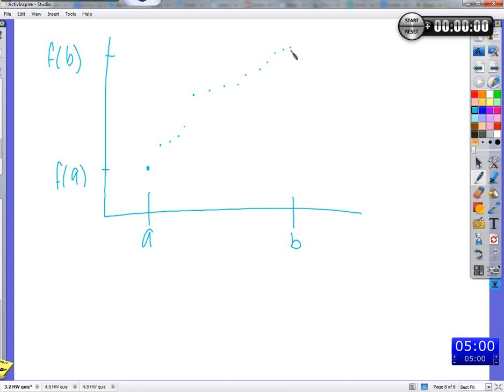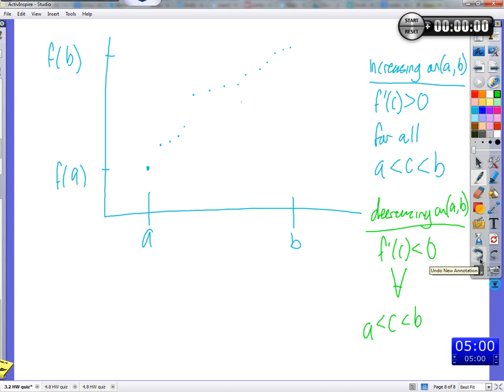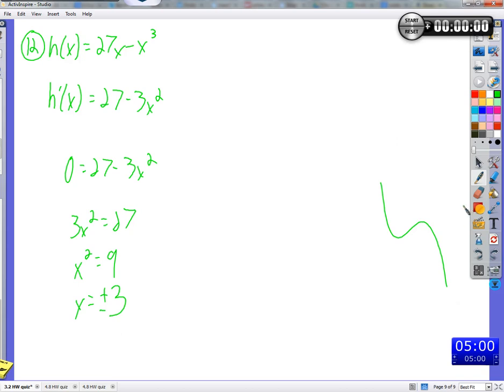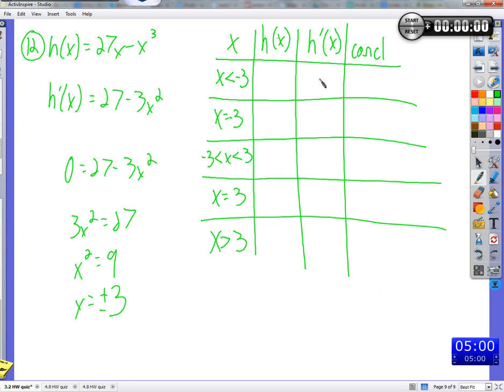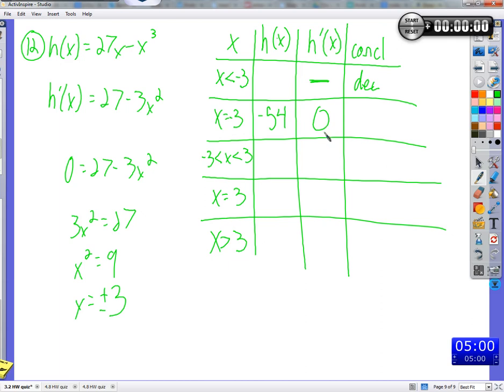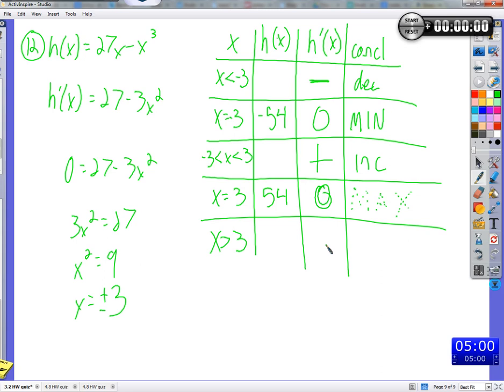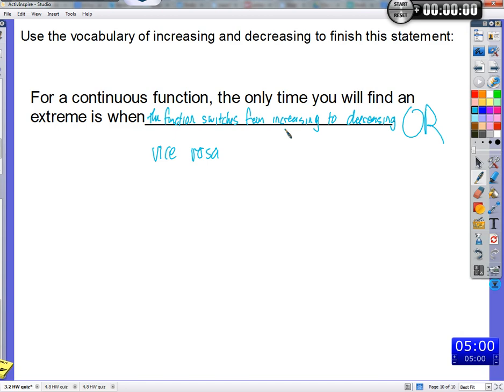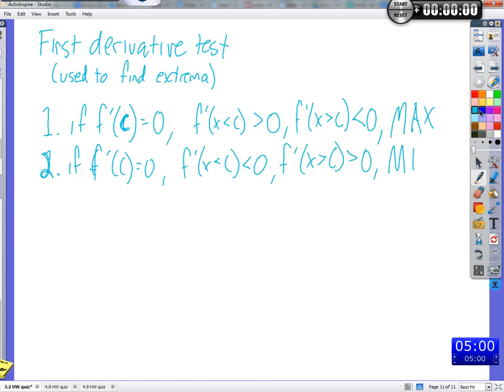Part 2 (3.3) 11/7/13: first dirivative test